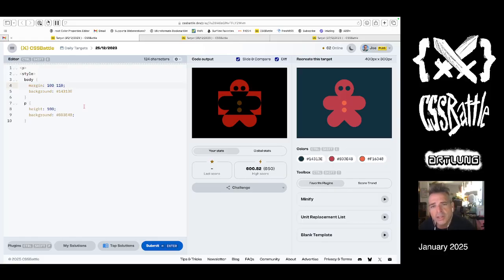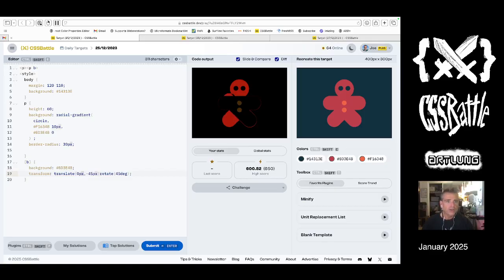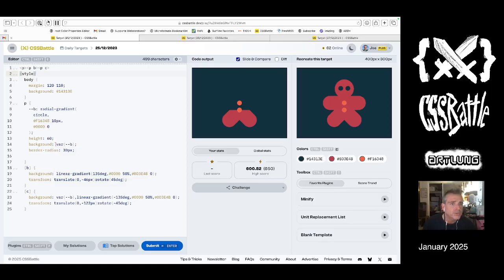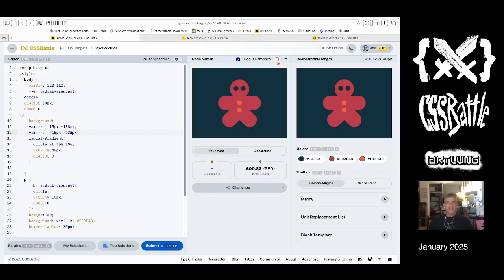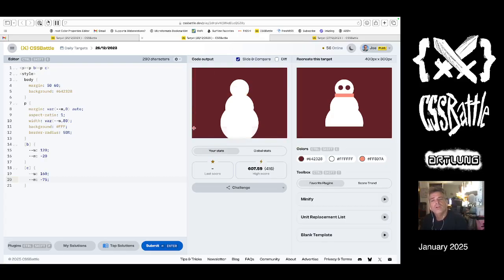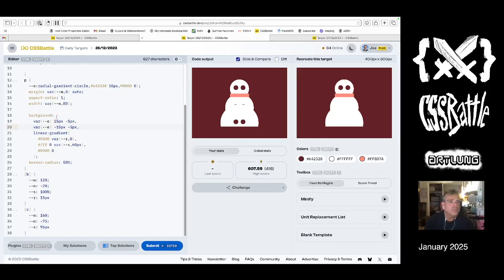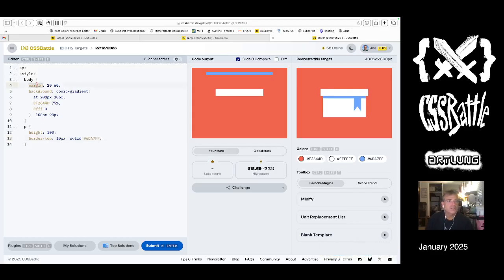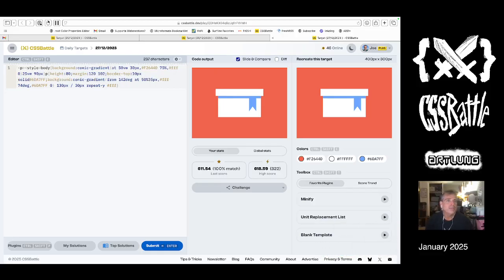CSSBattle for DECEMBER 25, 26, 27 (2023) (RETRO-DAILY CHALLENGE)